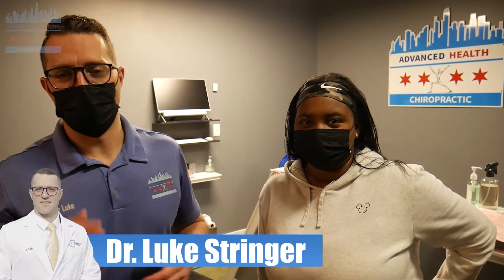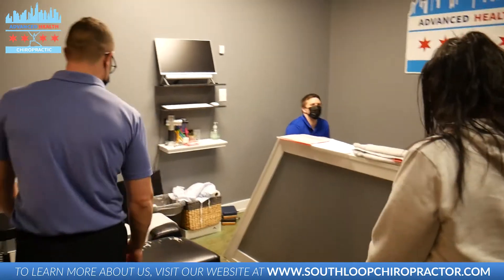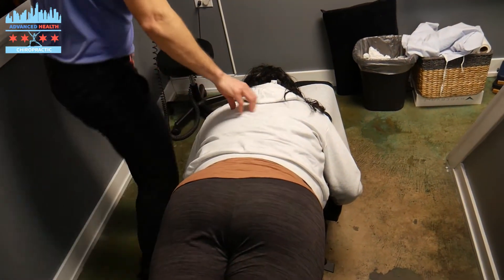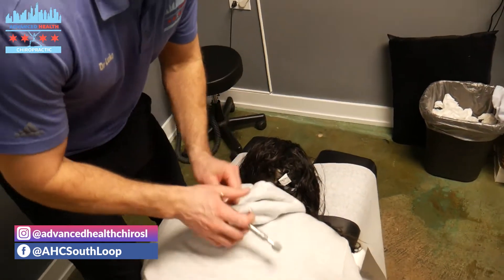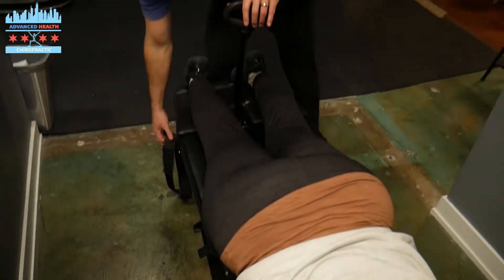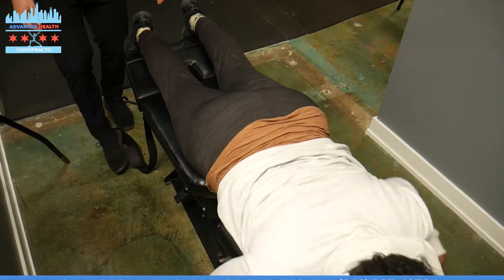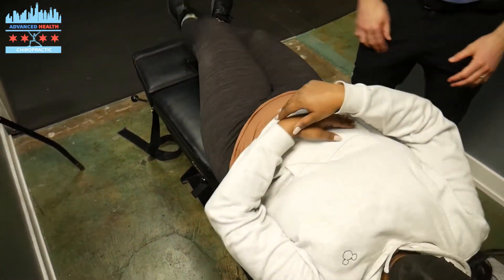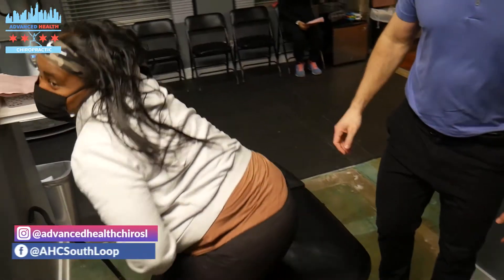Lower Back And Hip Pain Treatment In South Loop